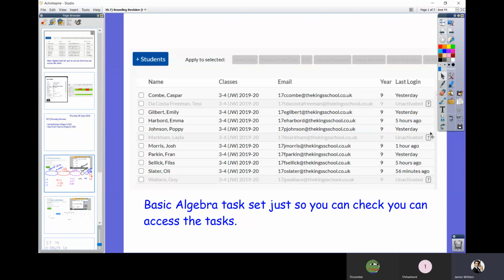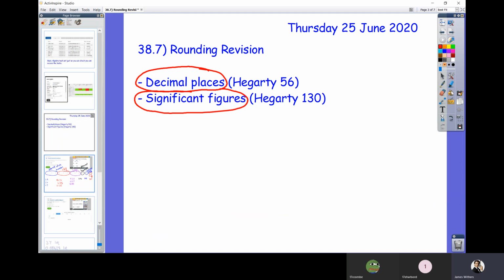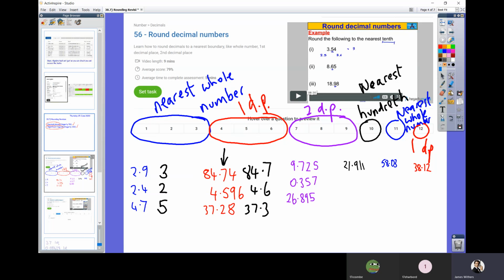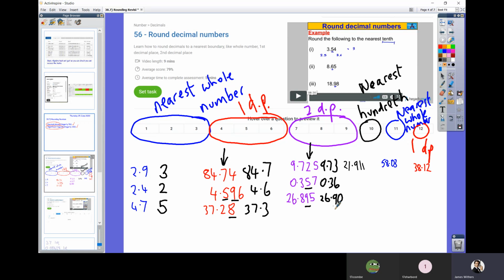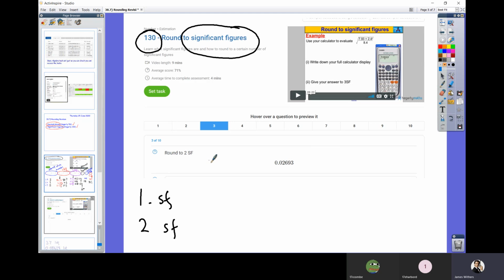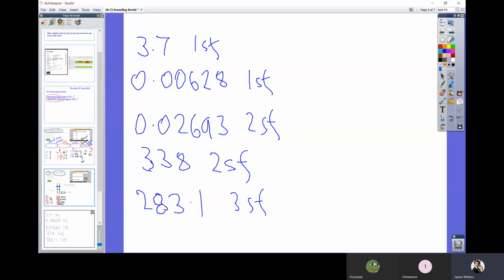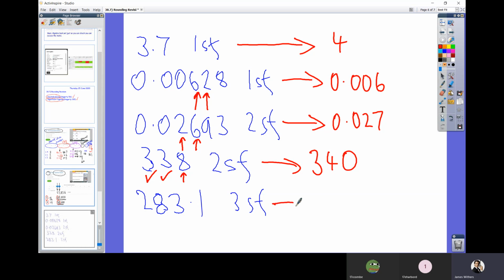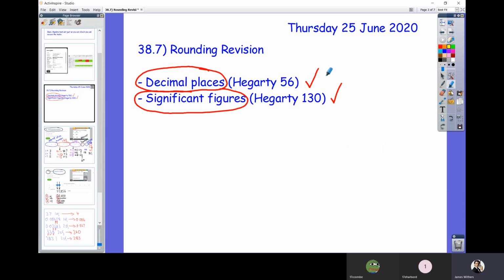Third Form - 25 June - (38.7) Rounding Revision (Hegarty 56 & 130)